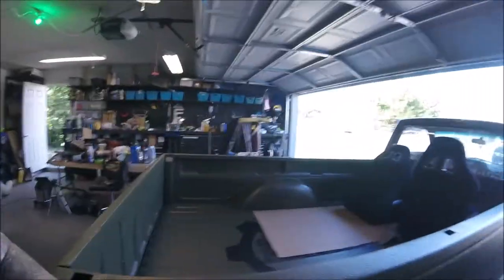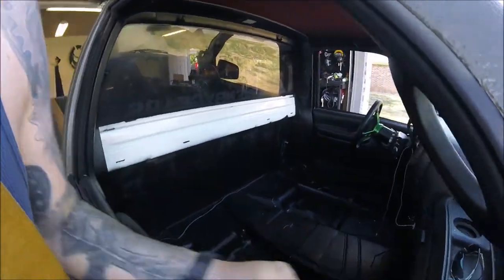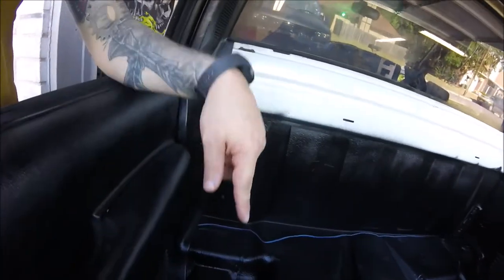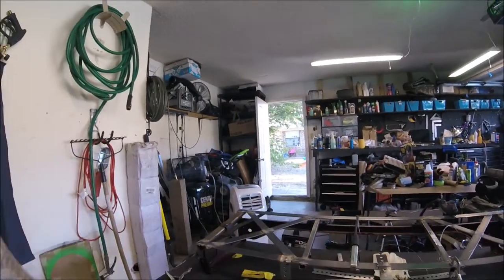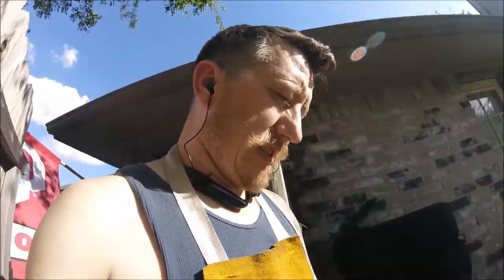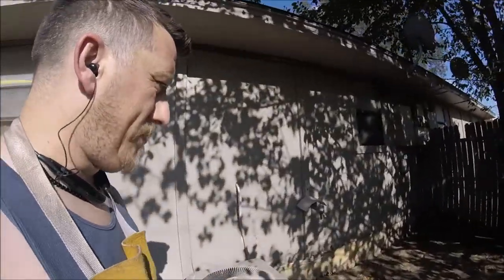Racing Seat Install